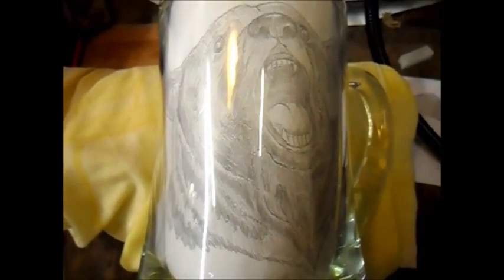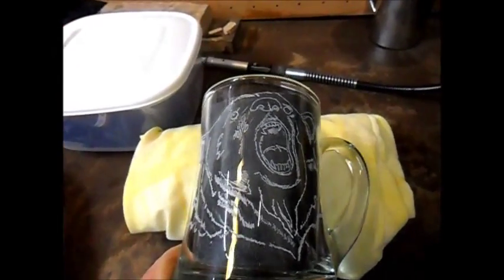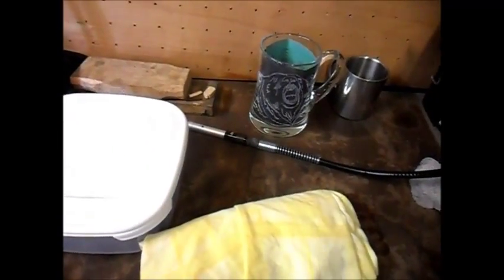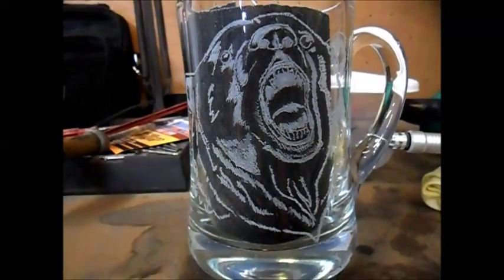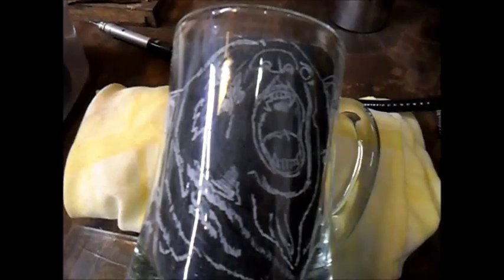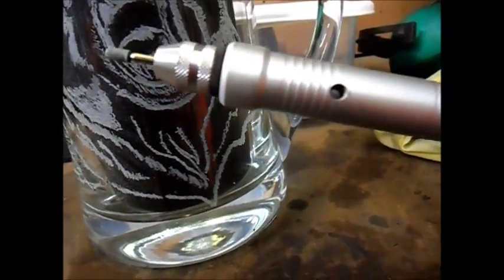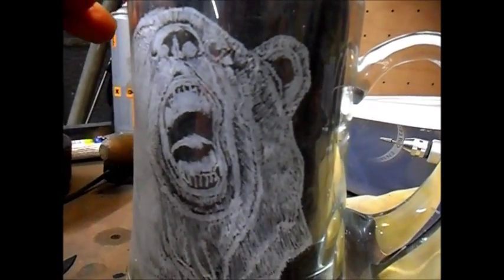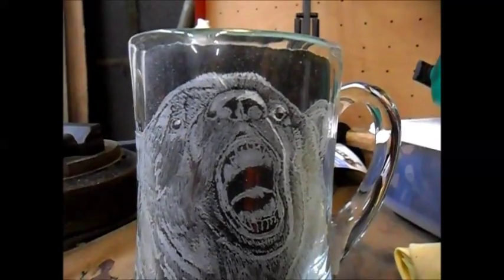ZPs THE BEAR NECESSITIES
OF ENGRAVING